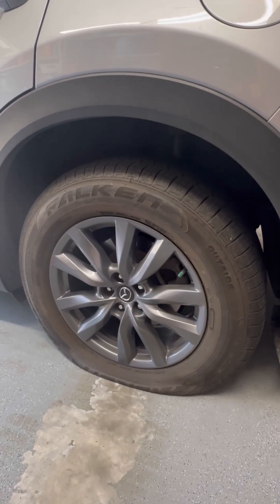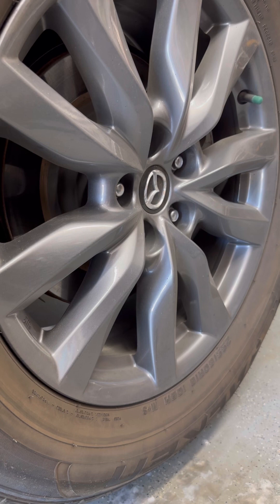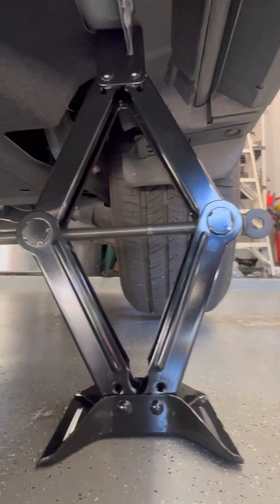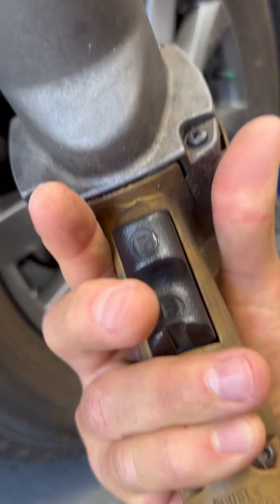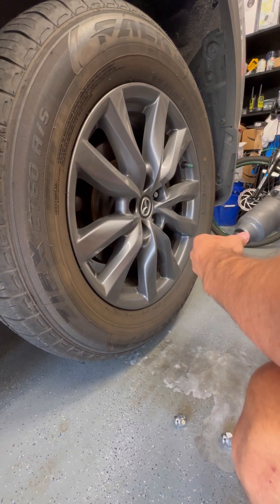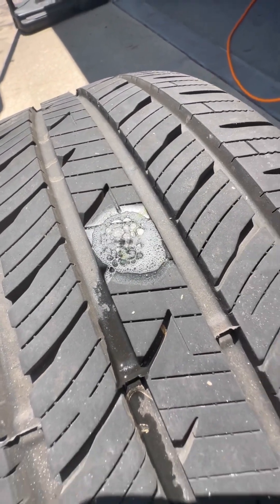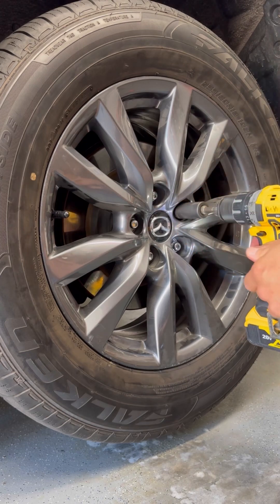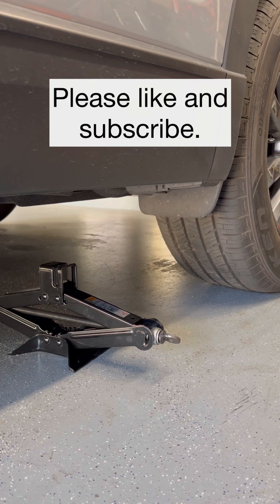How to Jack Up Car and Find Tire Leak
How to Jack Up Car and Find Tire Leak On A 2021 Mazda CX9